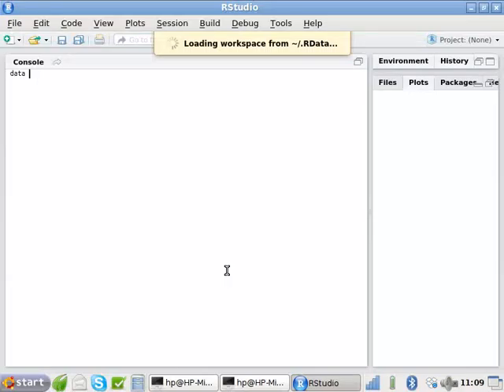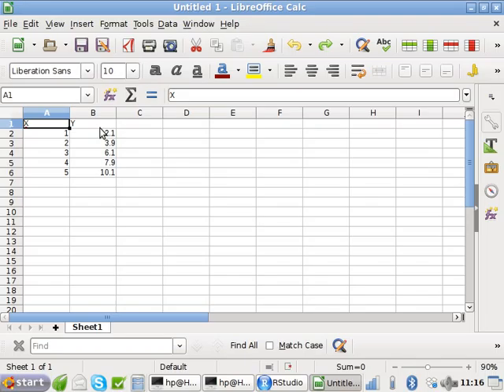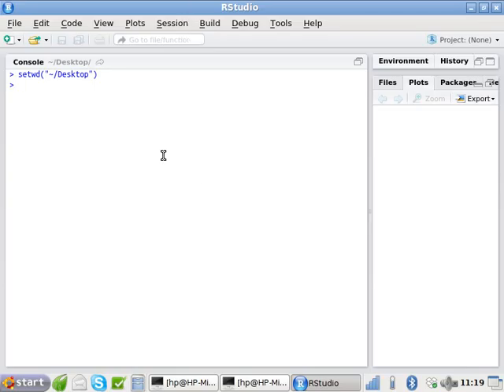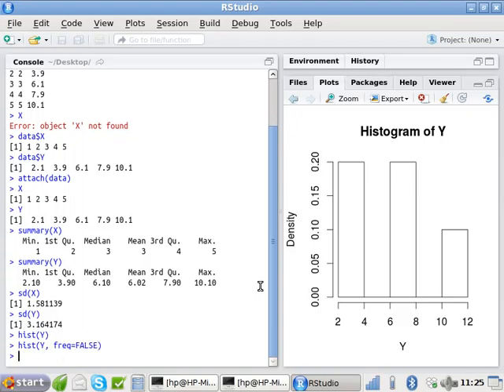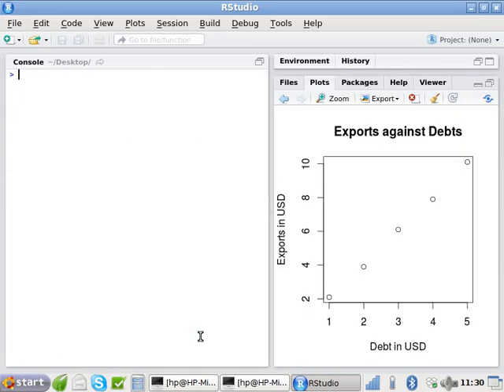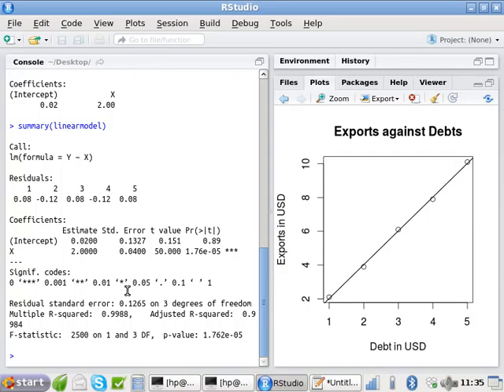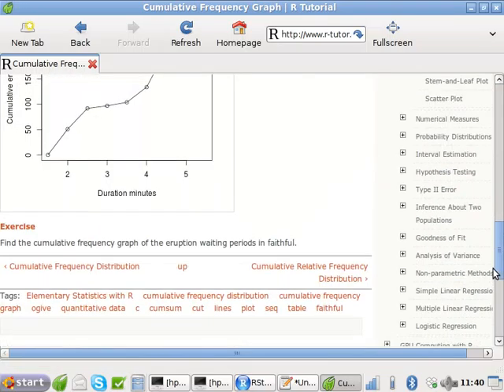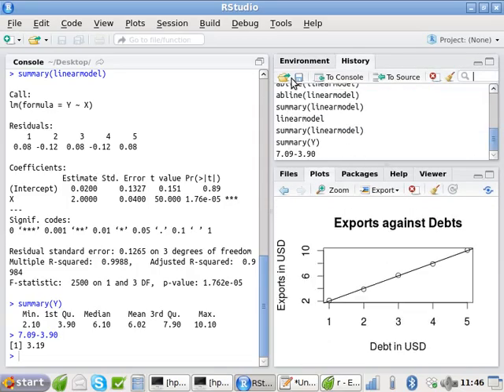R Studio Lesson 2 | IFY